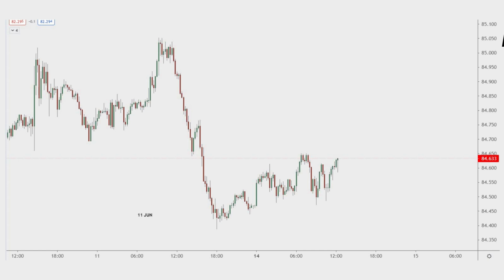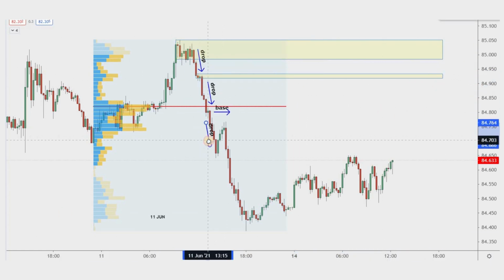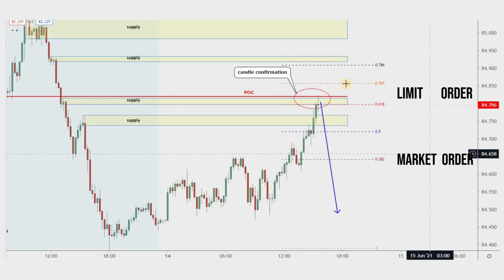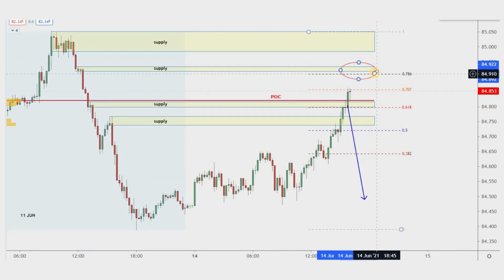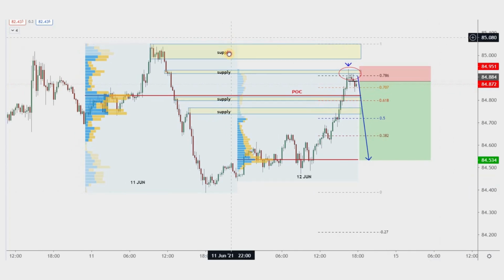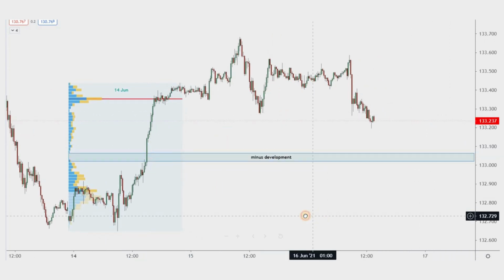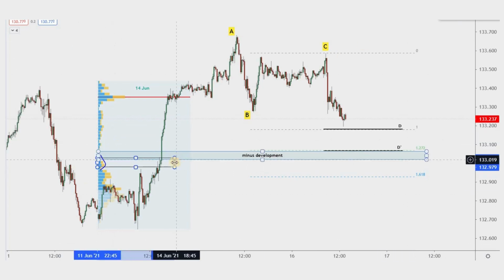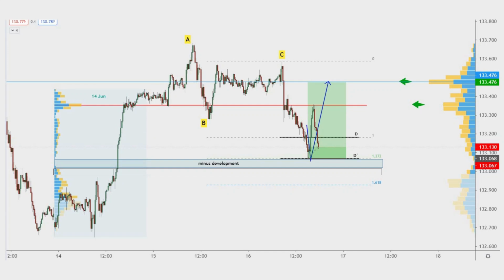How to Trade with VOLUME PROFILE in Forex (78% winning strategy)